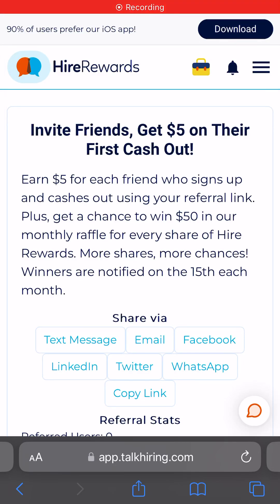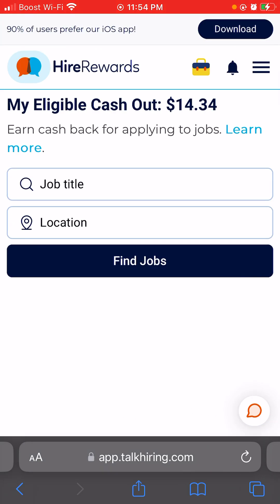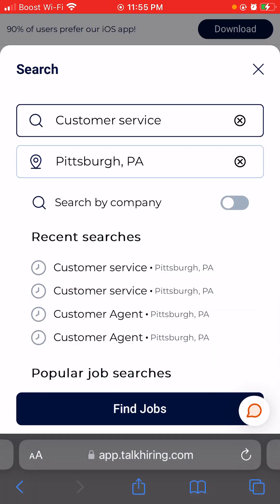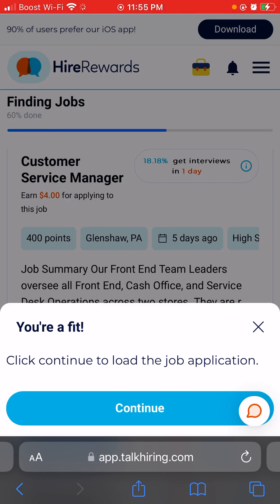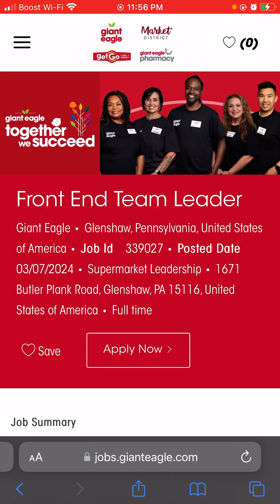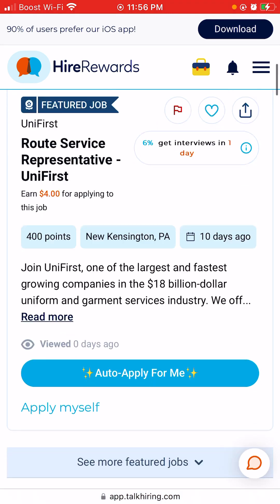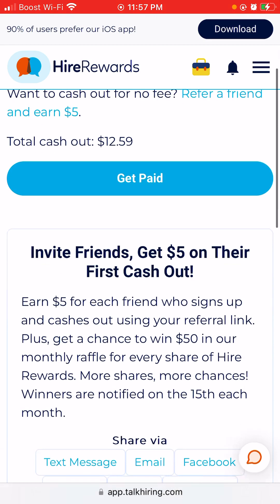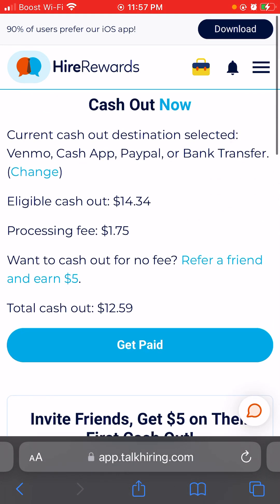Get paid to fill out job applications 🤑🌟 $5 for every friend who cashes out! Must do the tasks!!